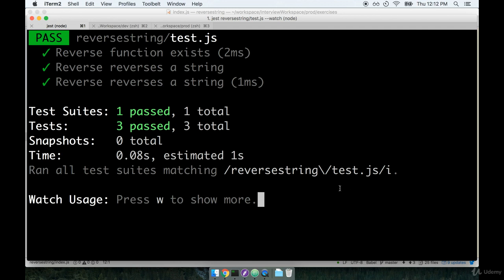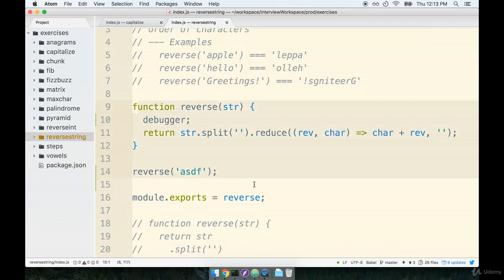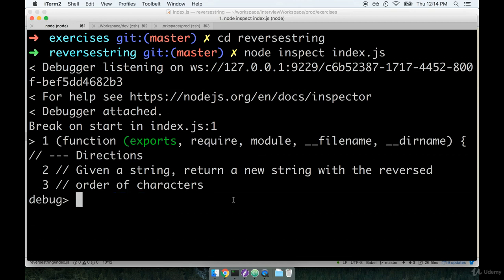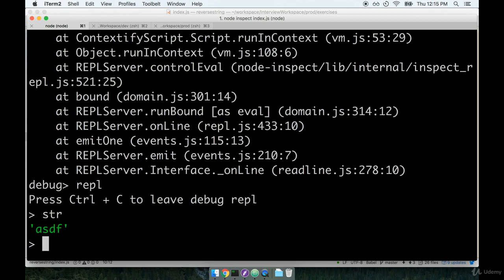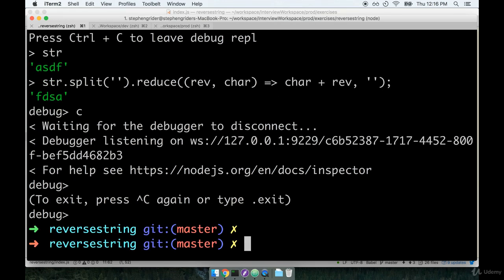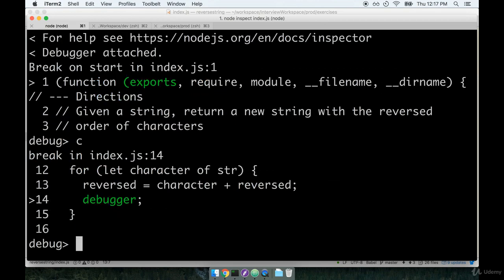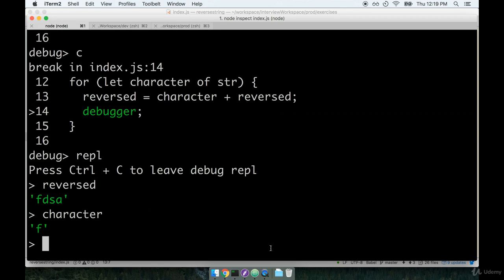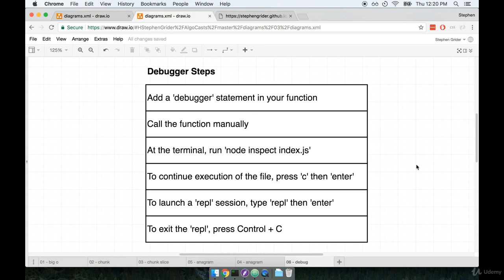3. String Reversal (8-12)(5)